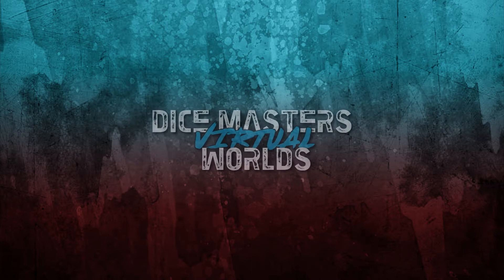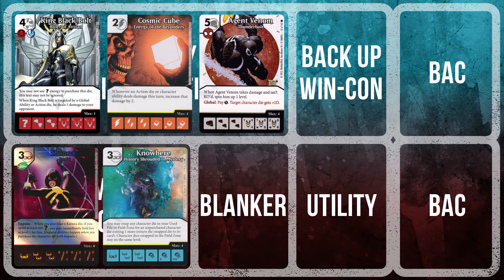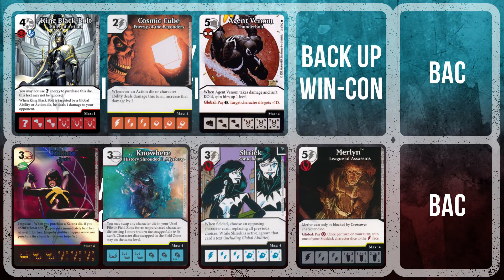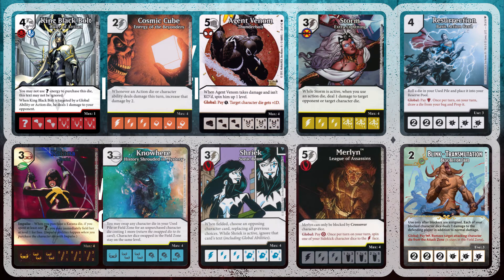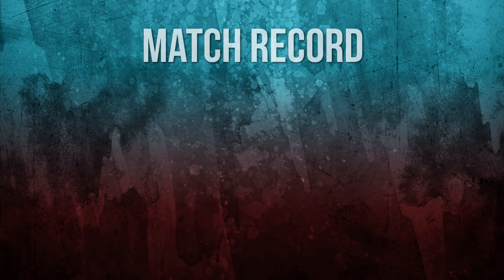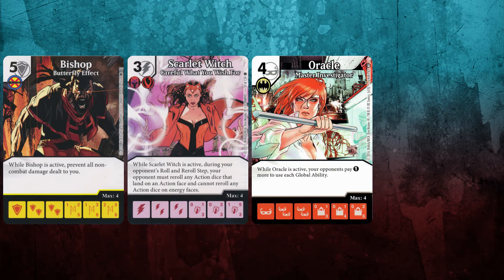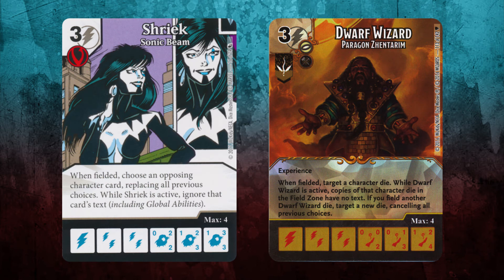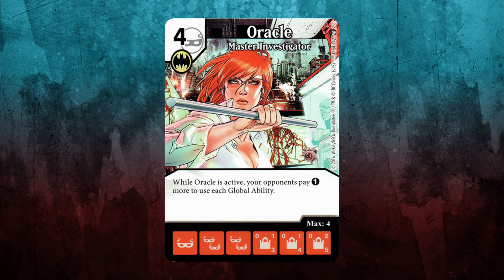Meta Deck Breakdown: King Black Bolt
This marks the start of another video series, where we will take a look at popular teams in the new Meta!